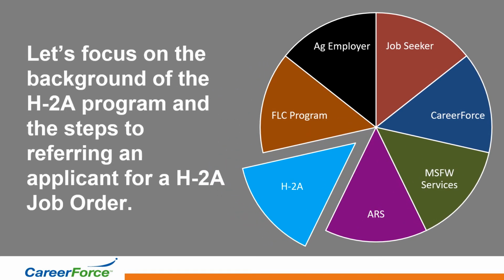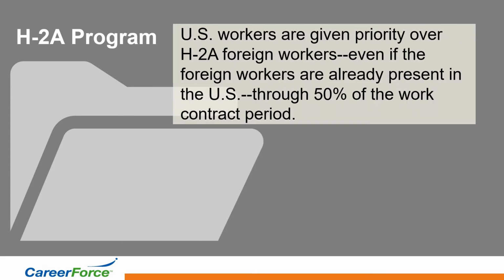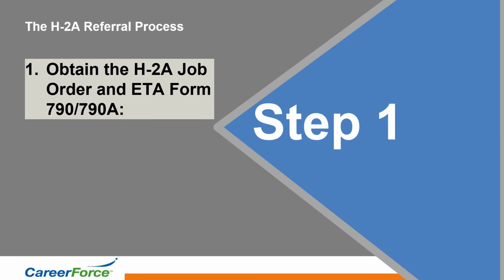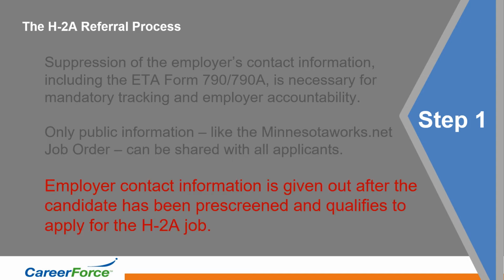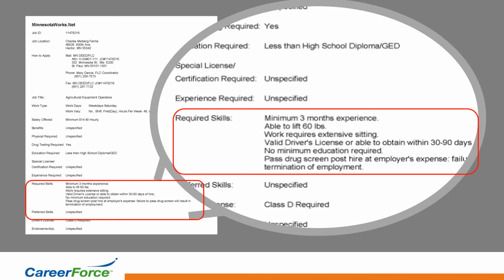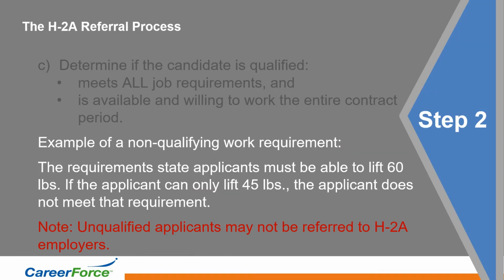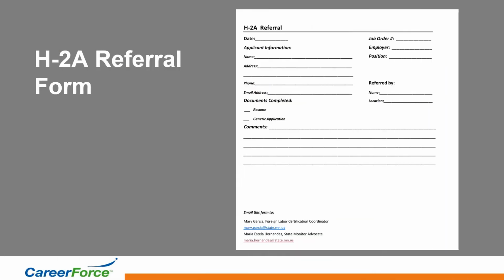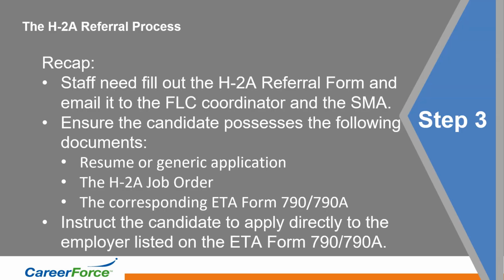MSFW Services and FLC Training Module 4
1) Learn about the H-2A background and program.
2) Learn the four-step process.